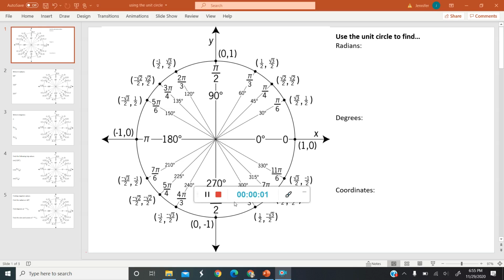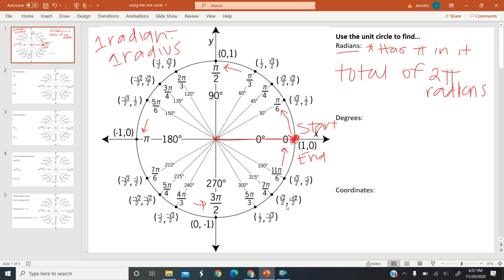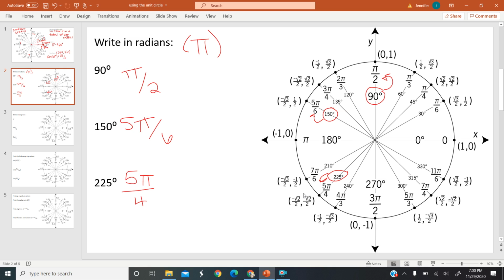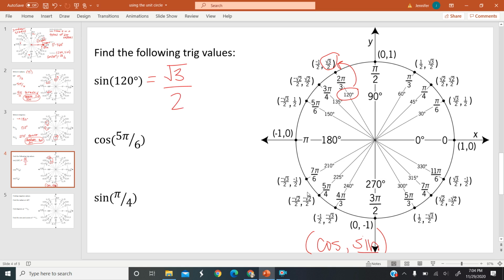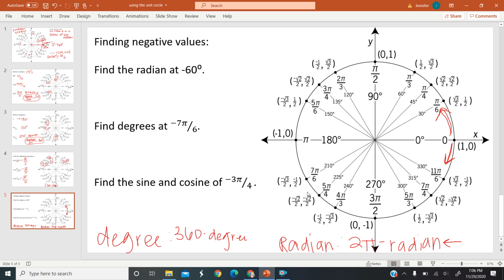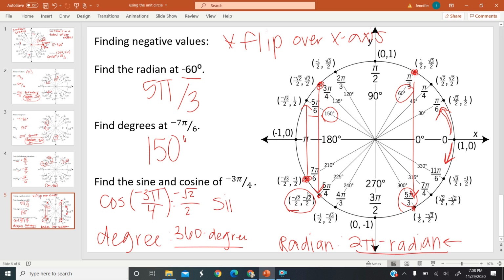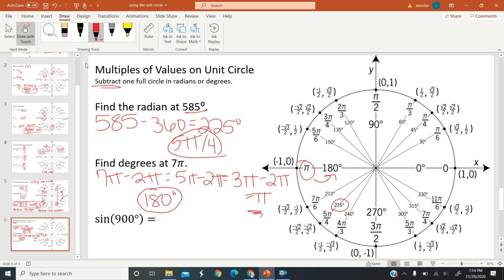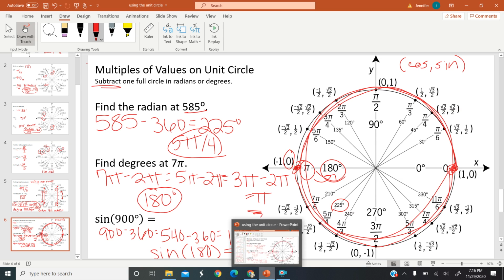Using the Unit Circle